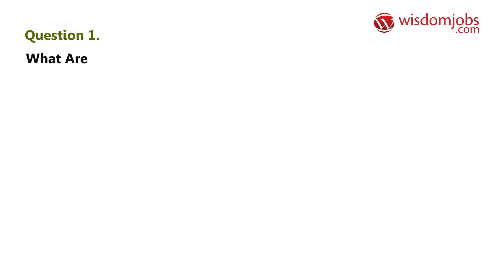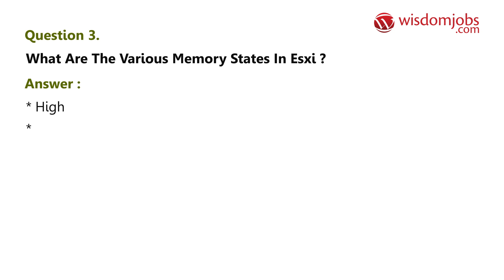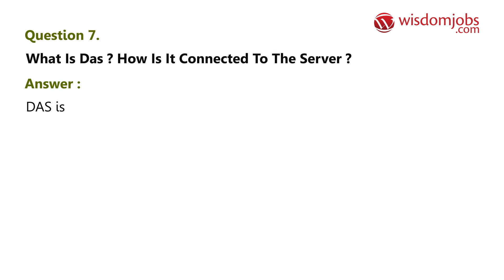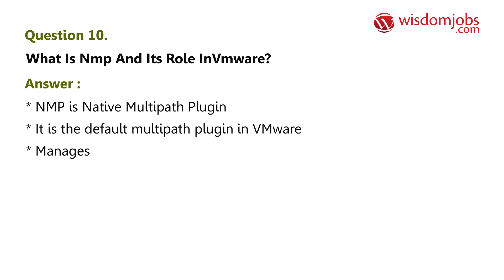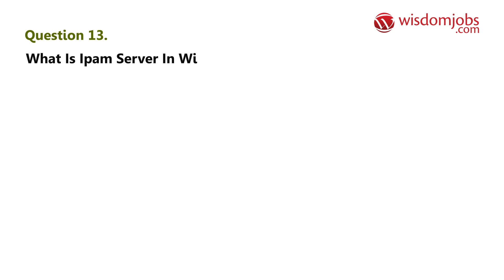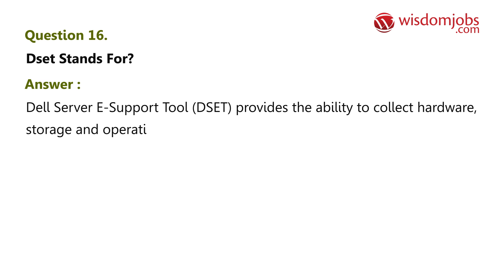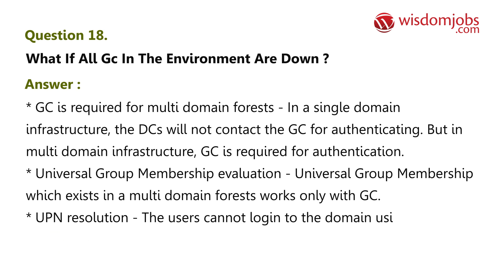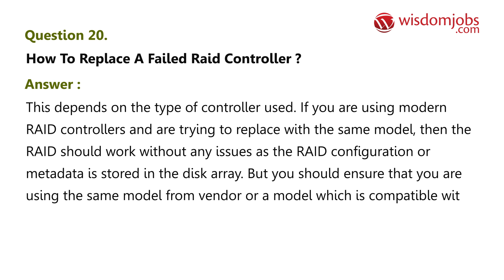TOP 20 Windows Vmware Interview Questions and Answers 2019 | WisdomJobs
20 Windows Vmware Interview Questions and Answers, Question1: What is the Maximum number of LUNs that can be attached to a host (ESXi 5.0)? Question2: What is the Maximum number of vCPUs that can be assigned to a VM (ESXi 5.0)? Question3: What are the uses of ntdsutil tool? Question4: What is scratch partition? Question5: What is the name of ballooning driver in ESXi?

Windows Vmware allows the users to create virtual machine on single physical machine. Both the physical and virtual machines can be used parallely. This is useful for the employees who work from home to connect to their client network. VMWare can be installed on Windows, Linux, Solaris, Netware and others. One should have good knowledge on working on Windows Vmware. Windows Vmware offers many other certifications in various industries. Good number of positions is available for the candidates. Good knowledge on Windows Vmware will boost your confidence. Follow our Wisdomjobs page for Windows Vmware interview questions and answers page to get through your job interview successfully in first attempt. Interview questions are exclusively designed for job seekers to assist them in interviews.

Join the LIVE session on Windows Vmware Interview Questions and Answers in your Technical round of Job Interviews.

Read Full Windows Vmware Interview Questions and Answers follow the